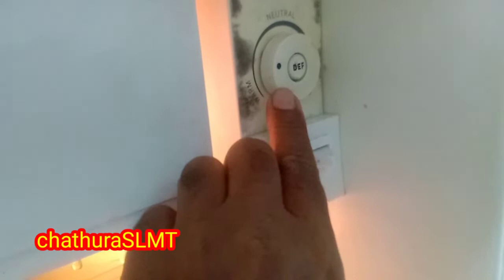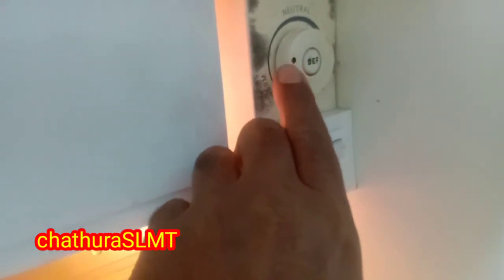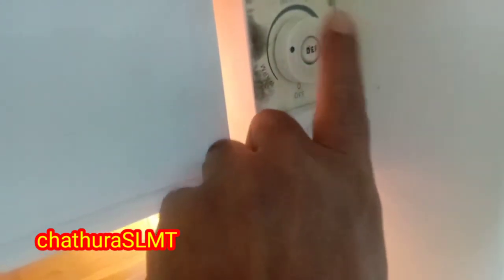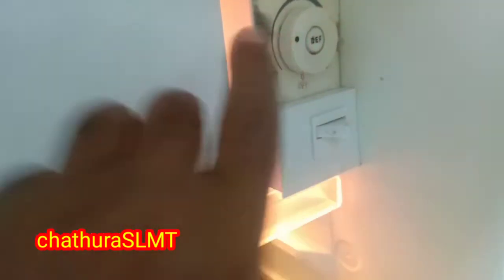නිවසේ තිබෙන ශිතකරනය ගැන ඔබ දැනගතම යුතුදේ/how to use refrigerator/chathuraslmt /